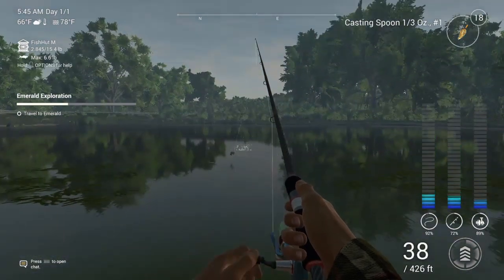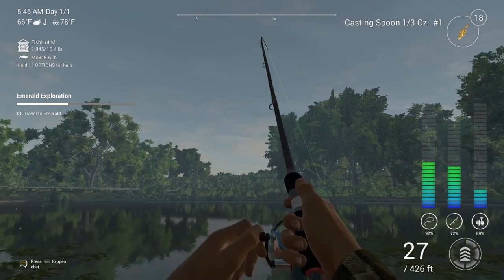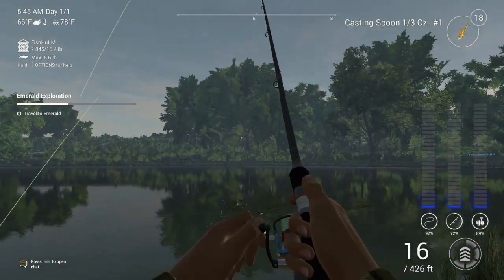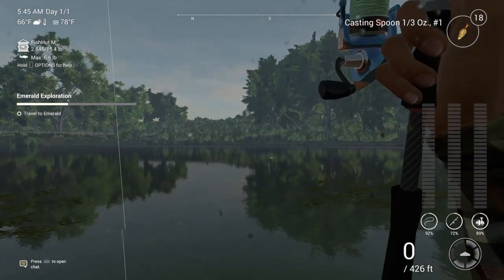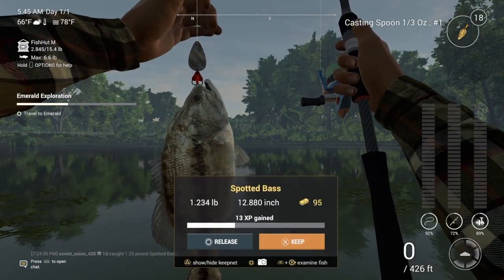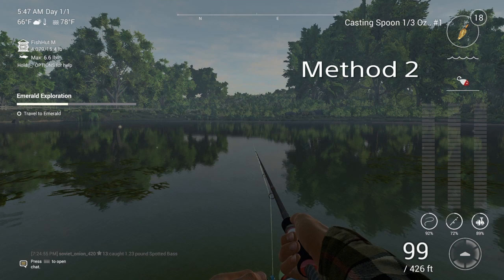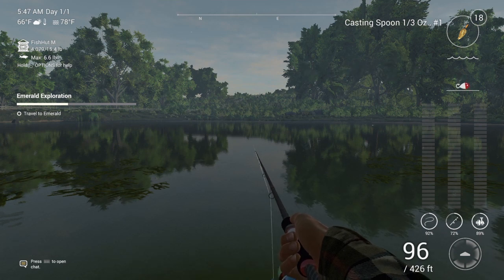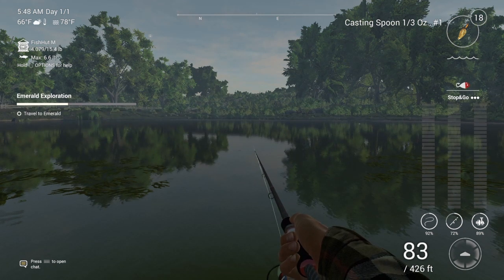Lure Fishing for Fishing Planet